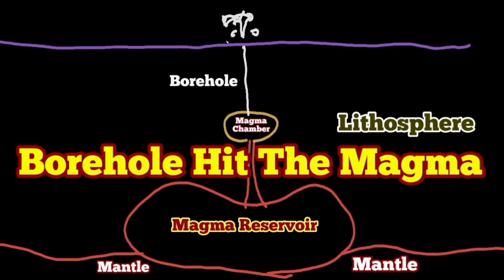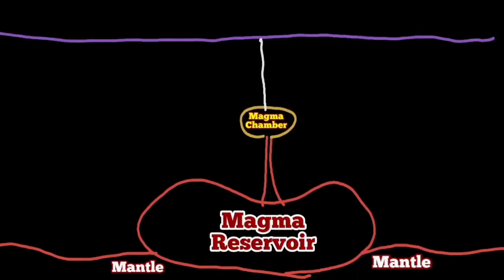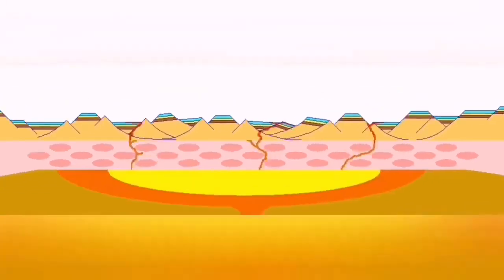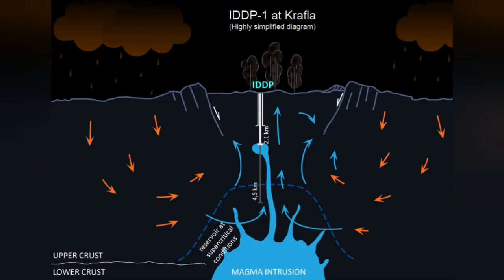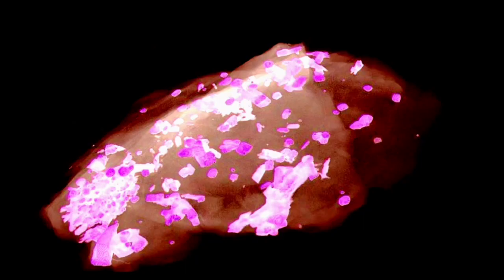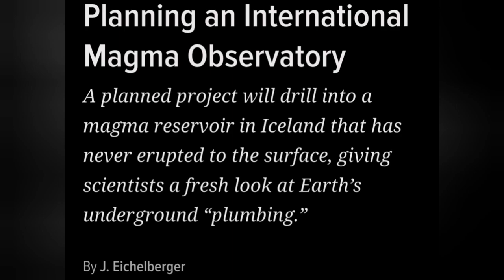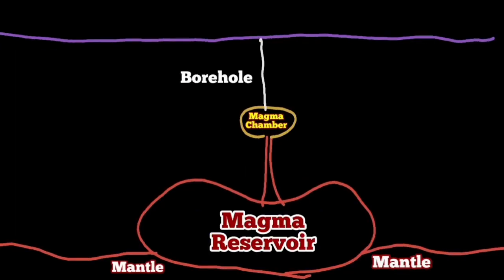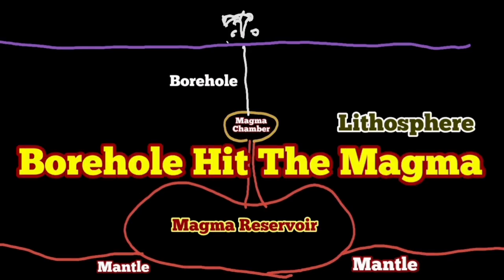Borehole Hit The Magma: Punching A Hole To Reach Magma Chamber, Iceland Krefla Fires, Geothermal